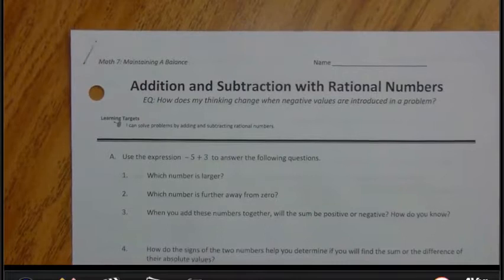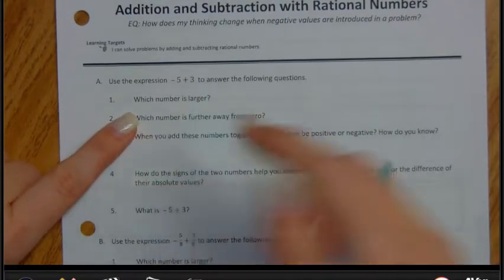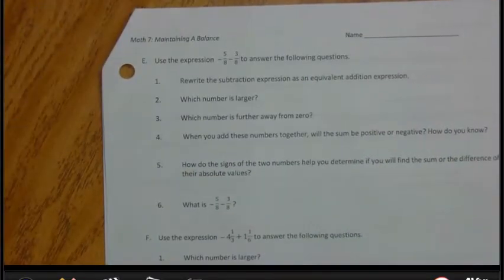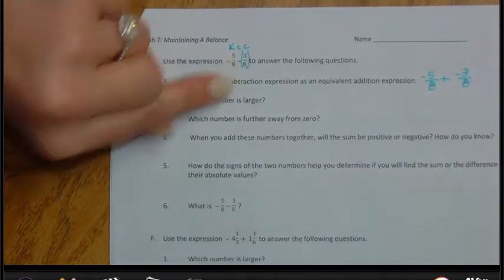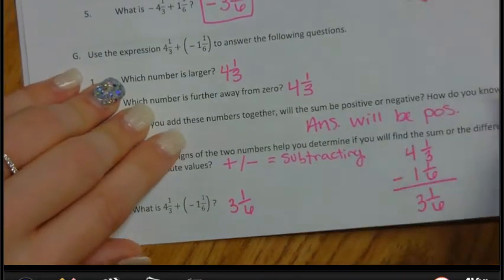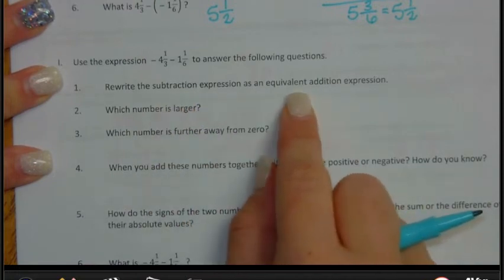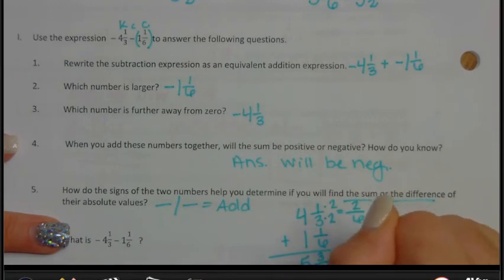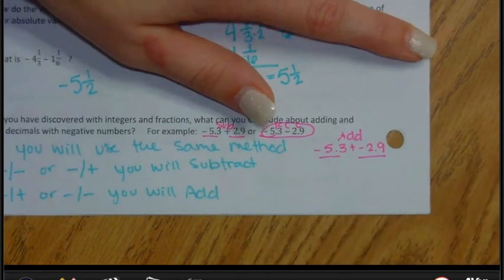Addition and Subtraction with Rational Numbers